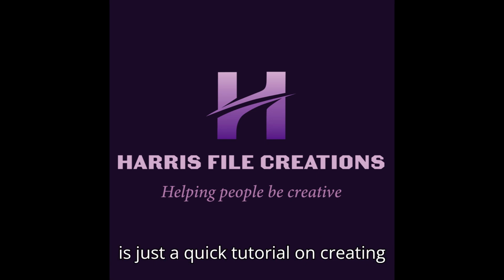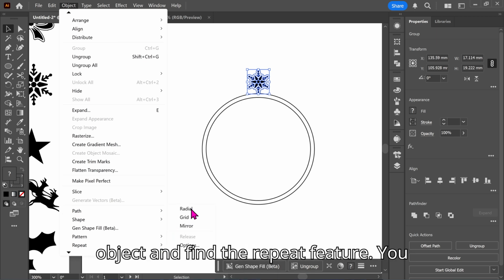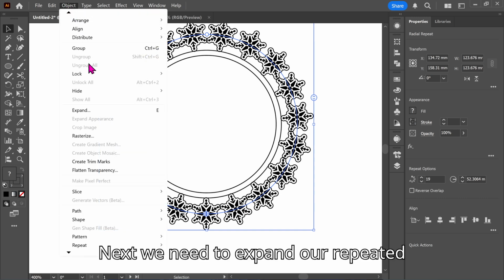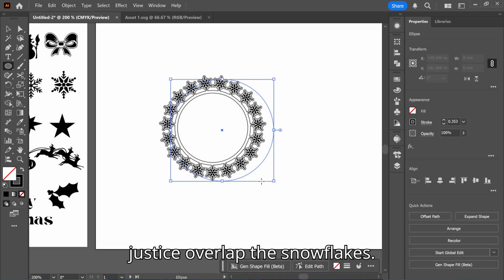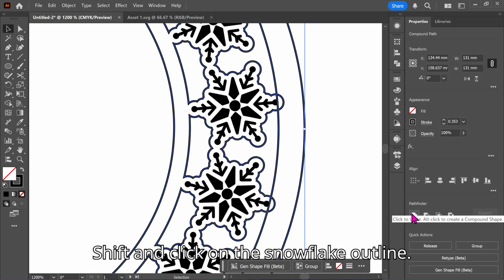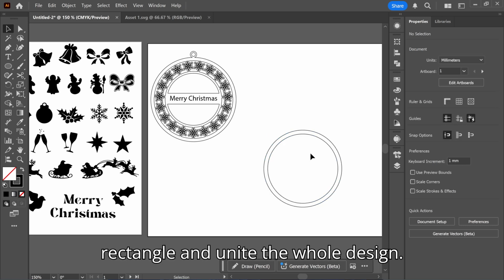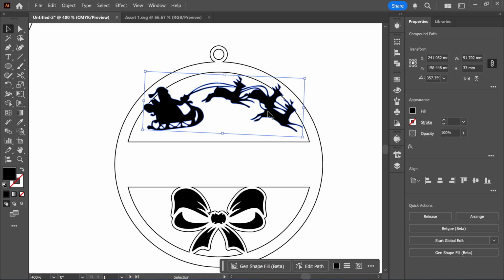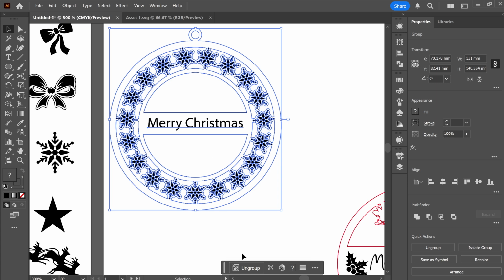Easy laser cut Christmas Ornaments in illustrator.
In this video I show you how to make quick and easy Christmas ornaments for your laser using adobe illustrator.